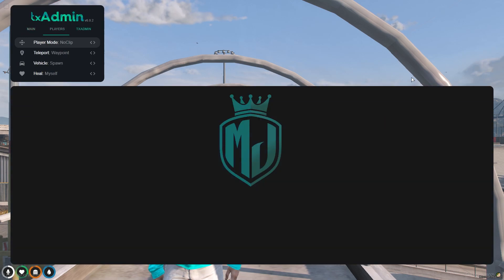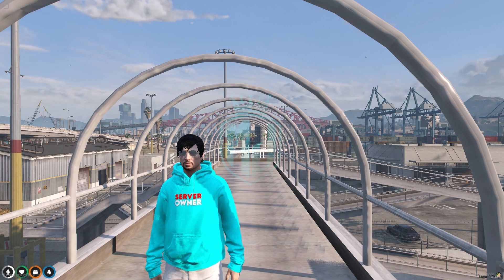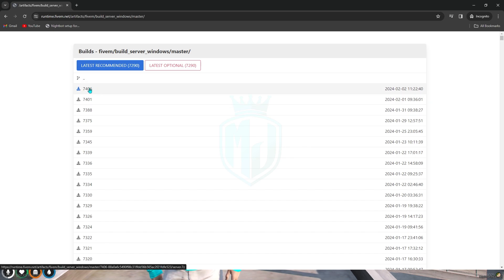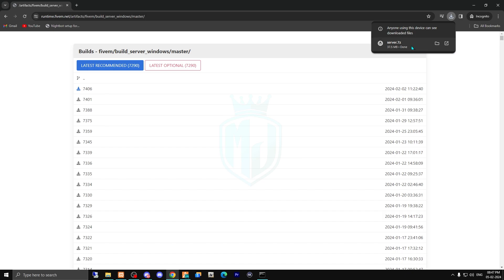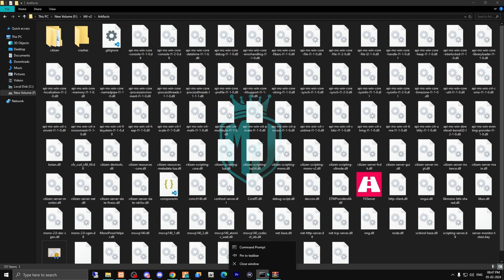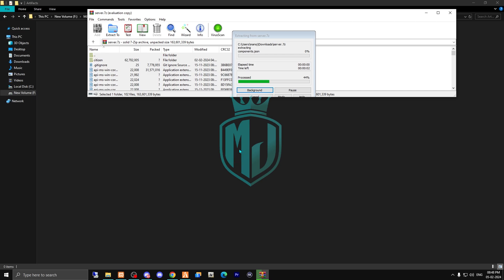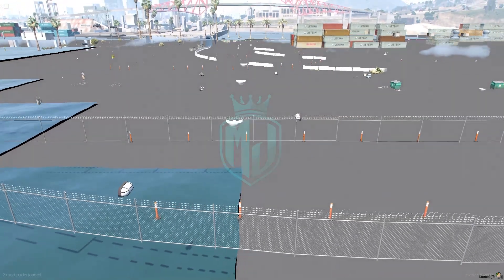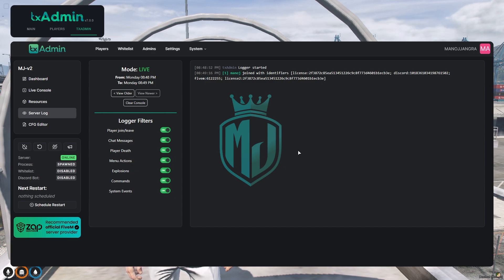HOW TO UPDATE FIVEM ARTIFACTS EASY | FiveM Roleplay Scripts | FiveM Tutorial 2024 | MJ DEVELOPMENT